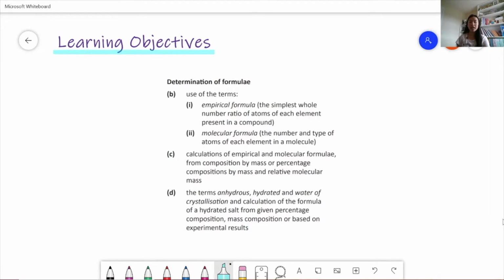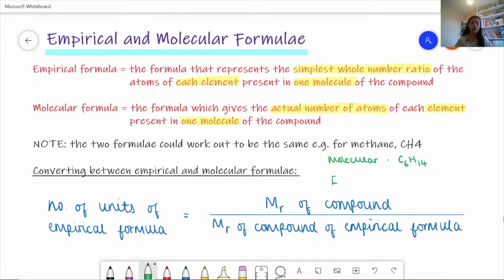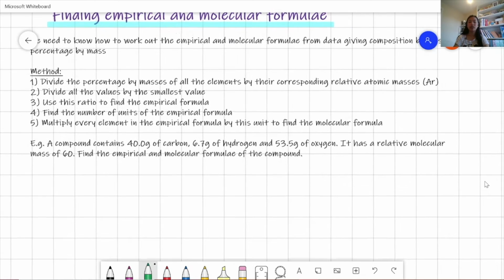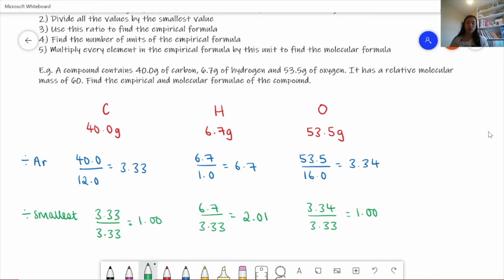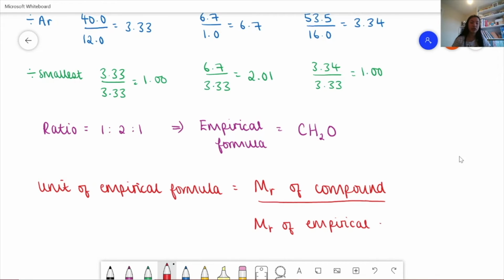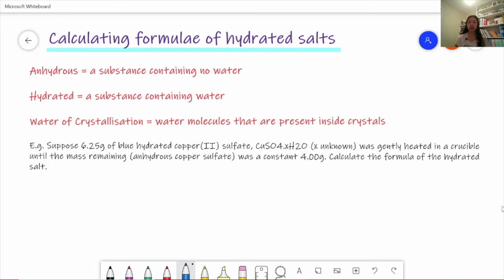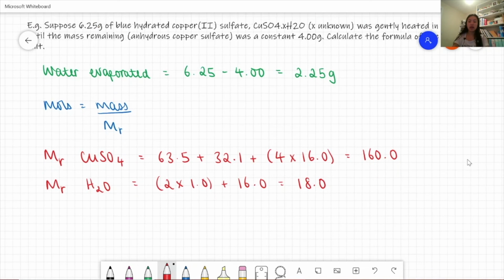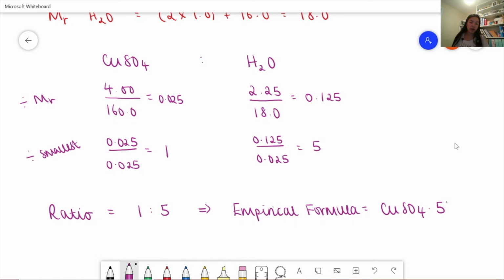OCR Determination of formulae: Atoms and reactions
Learning objective 0:06
Empirical and molecular formulae definitions 0:42
Finding the empirical and molecular formulae 2:48
Working out the formula of a hydrated salt 8:23